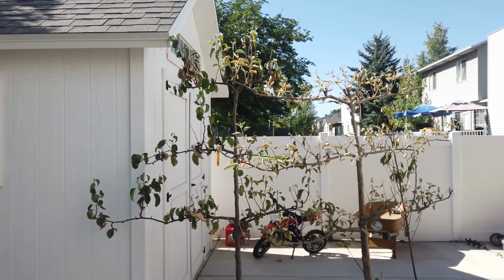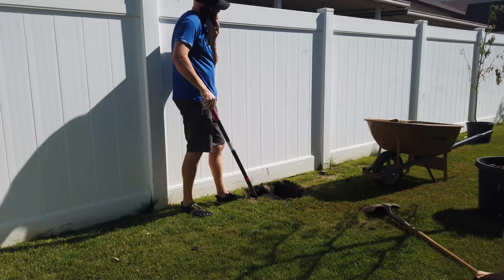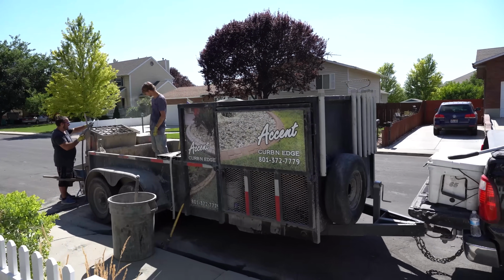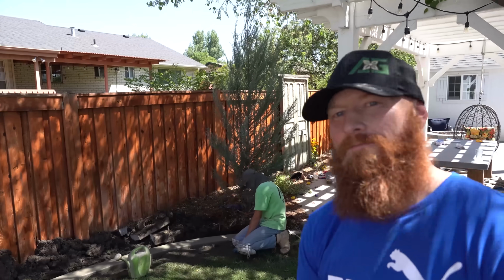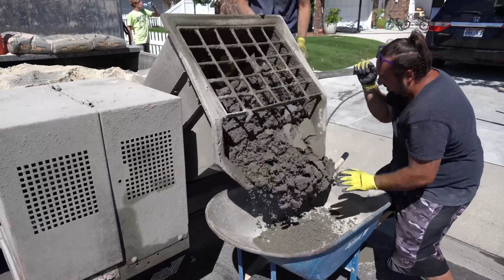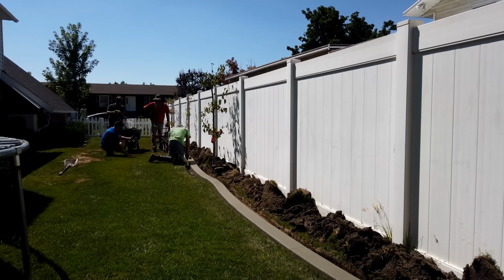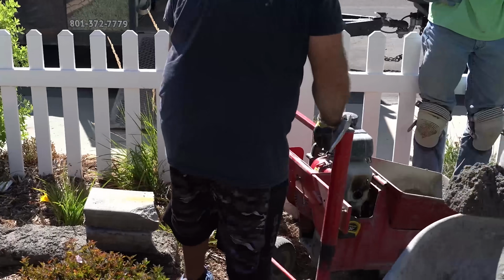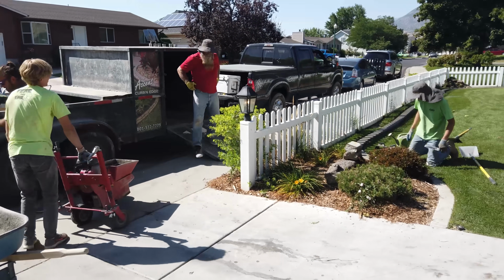Concrete Border! Increase curb appeal and mow easy! Installing Concrete curbing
Cement edging for landscaping. Lawn boarder ideas with concrete curbing.  Mow easier with a concrete boarder.

Yard Equipment
🛒 Sun Joe Scarifier and dethatcher (REQUIRES 12Gauge Extension Cord)
🛒 Thatch Rake
Amazon (PAID LINK)

Herbicides for Cool Season Grass
🛒 Speedzone (For hard to kill weeds)
Amazon (PAID LINK)
🛒 T-Zone Herbicide (For hard to do weeds)
Amazon (PAID LINK)
🛒 Non-ionic Surfactant (to be purchased with Tenacity)
Amazon (PAID LINK)
🛒 Methylated Seed Oil Duo Stick (Purchase with quinclorac products like drive xlr8)
Amazon (PAID LINK)
🛒 Quinclorac 1.5L (annual grass killer / crabgrass killer)
Amazon (PAID LINK)

Herbicides Warm Season grass types (READ LABEL FOR GRASS TYPE / WEED TARGET)
🛒 Weed Free Zone (general weed killer)
Amazon (PAID LINK)
🛒 Dismiss NXT (annual grass killer)
Amazon (PAID LINK)
🛒 Certainty (annual grass killer/crabgrass killer)
Amazon (PAID LINK)

Bug Sprays
🛒 Demand CS (Great to control most pests inside and out)
Amazon (PAID LINK)
🛒 Transport mikron (Great for ant control and general pest)
Amazon (PAID LINK)

I specialize in solving lawn problems and implementing strategies to fix lawn problems.  Whether you have crabgrass that's not dying, too much thatch, lawn fungus, over watering problems or an ugly lawn there's not a lawn problem I can't solve.  Try the Ginja 5 Steps to diagnosing a lawn you'll be glad you did.

Most edger or concrete boarder material is made from quickrete concrete.  the edging makes a great lawn boarder.  In this video we install espalier trees so I don't lose valueable mowing realestate on a smaller lot size.  The espalier trees grow along my fence line and still bare fruit.  I was thinking of lawn border ideas and found the best thing to do was copy what I already have.